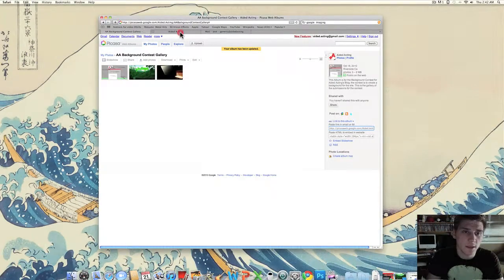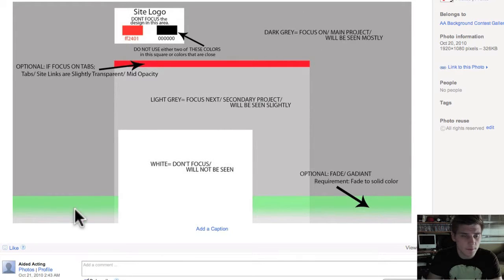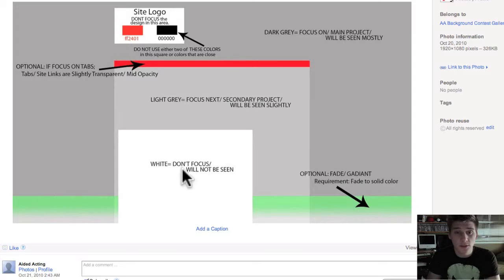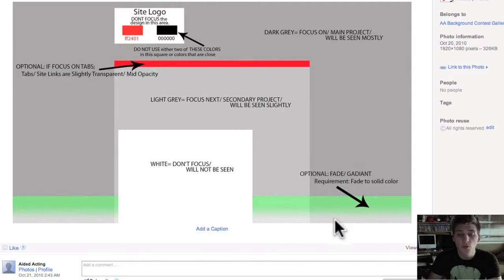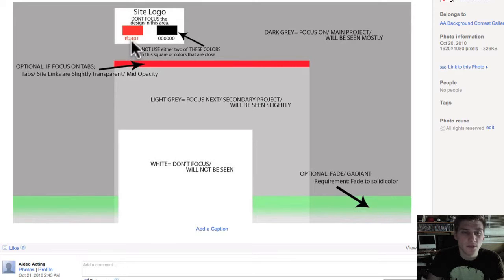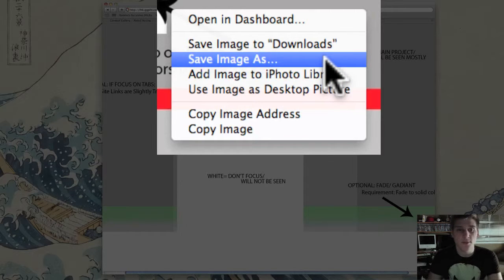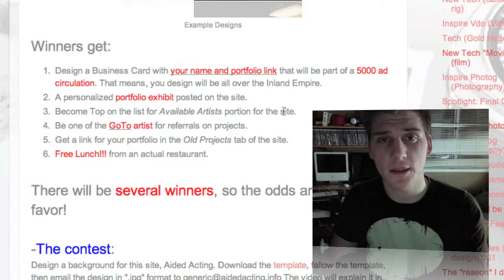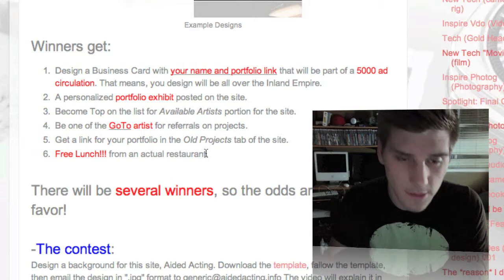Contest Explanation Video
A website background contest, the basics and explanation of whats going on what your going to win.

Due Date is Nov. 5th 2010 @ 11:59PM

There is a part one of two.